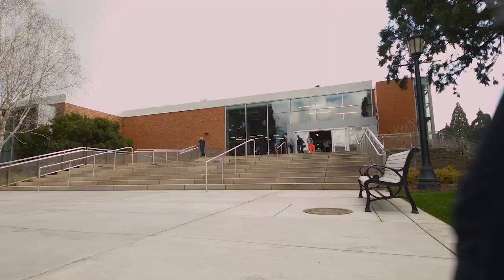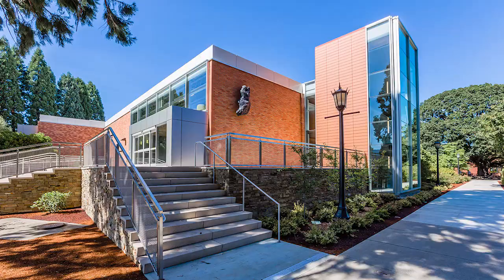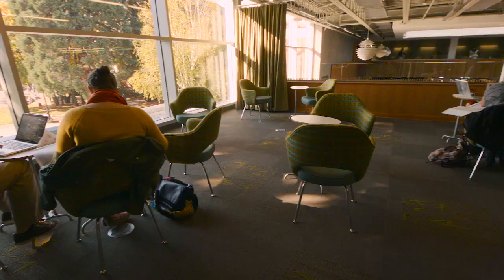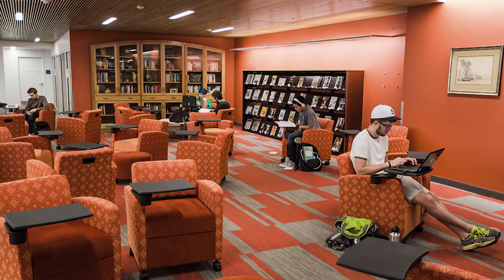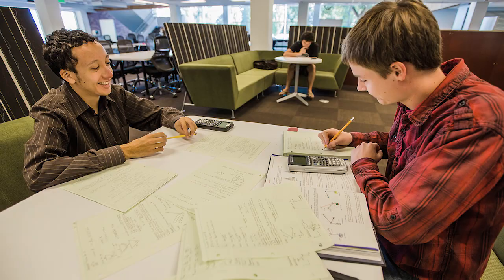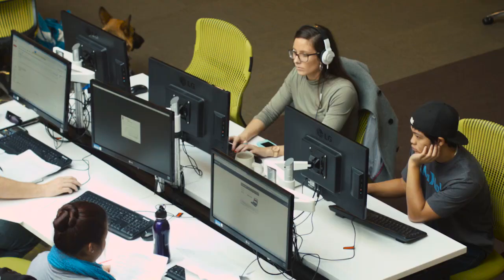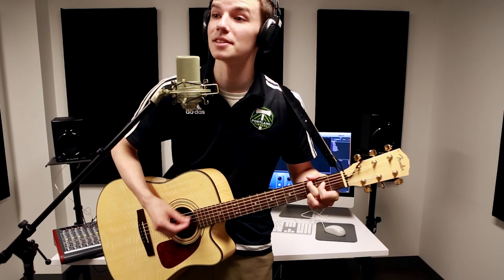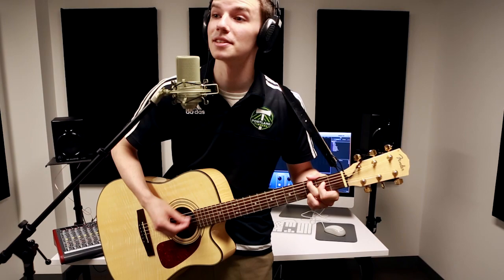Clark Library Video Tour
Take a tour of the Clark Library. It's filled with quiet individual study spots, group study rooms, a media lab, and more.